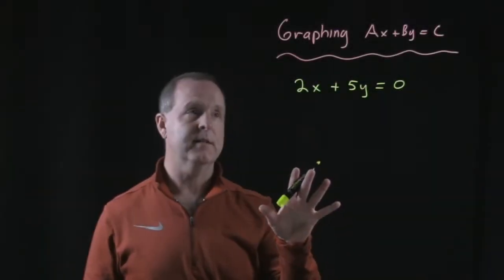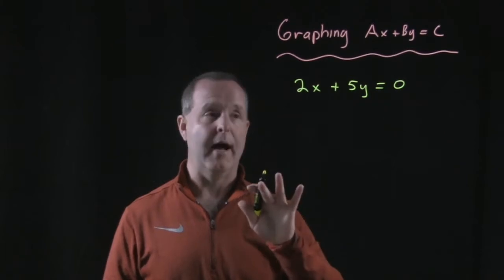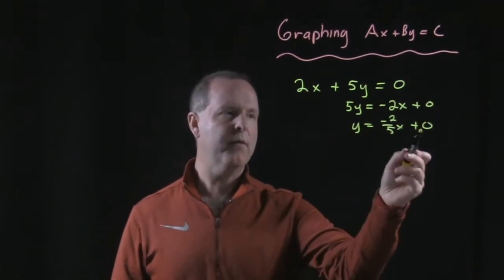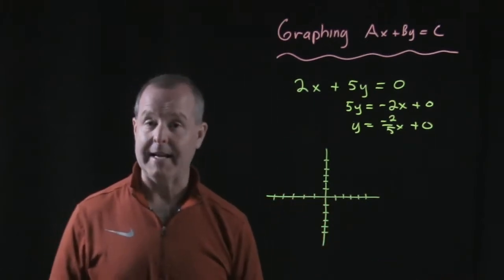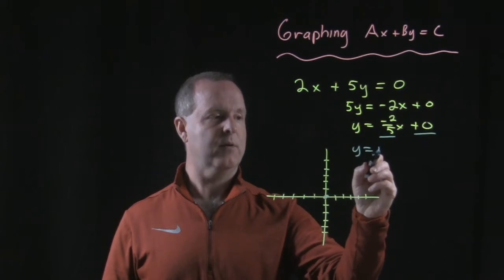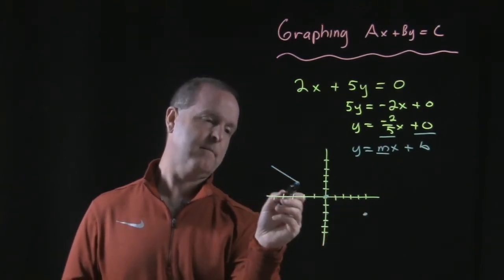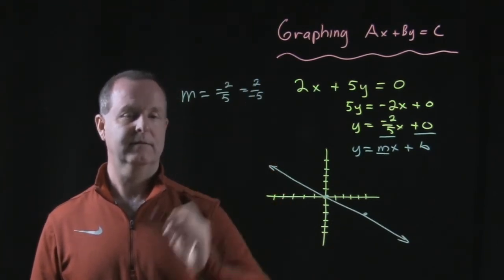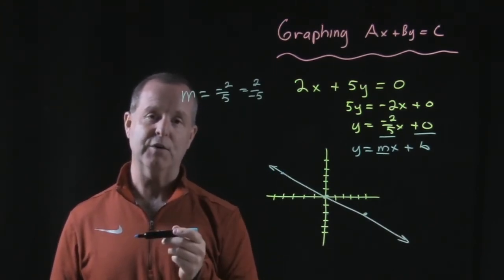Graphing Ax+By=C by Using the Slope and y-Intercept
3.4.3 The Slope-Intercept Form of the Equation of a Line